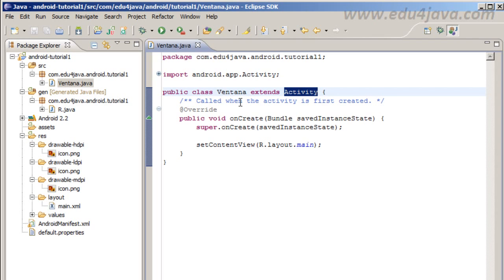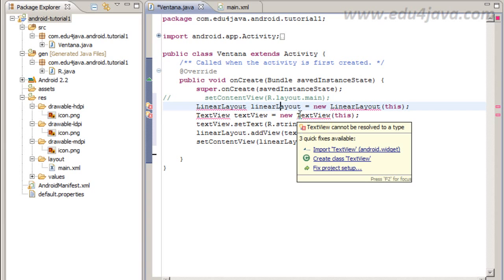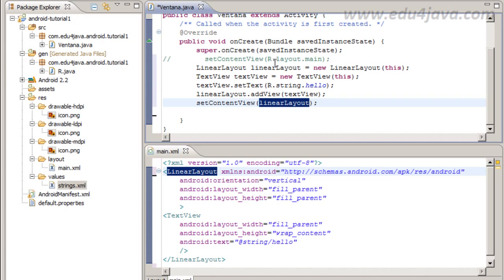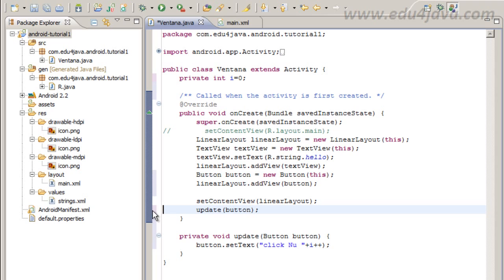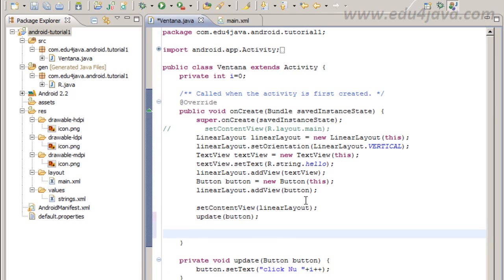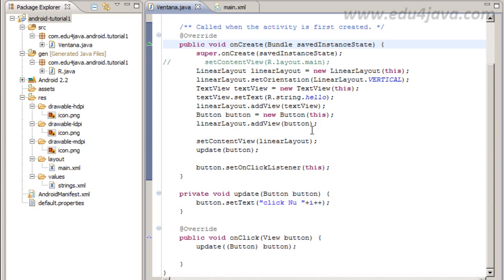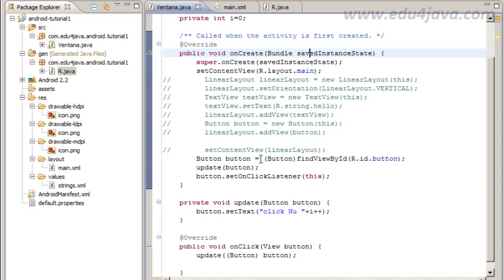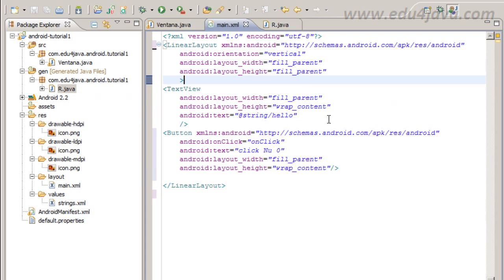Android 3 Programming Tutorial User interface Java versus Xml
Creating User Interface (UI) using XML and Java